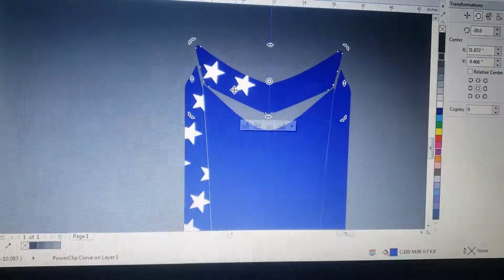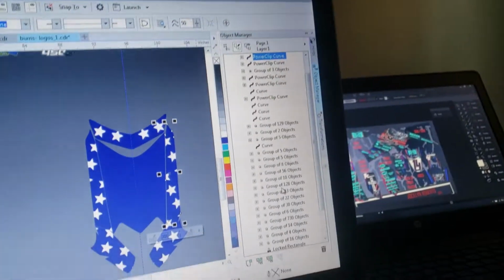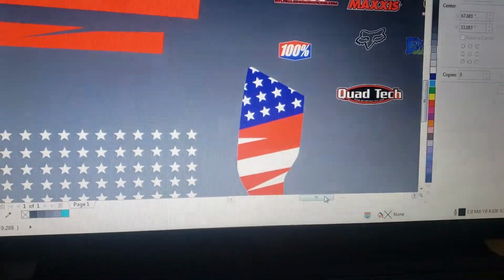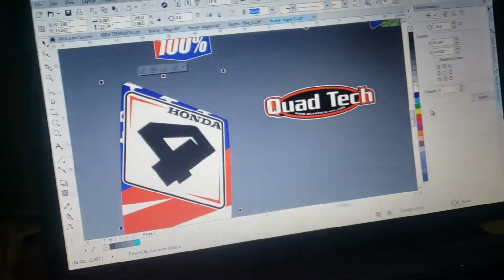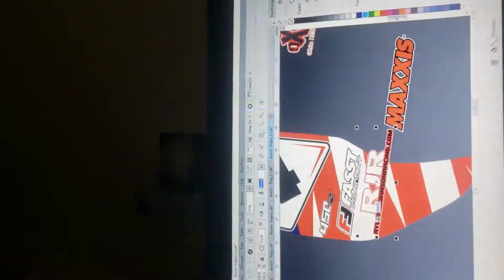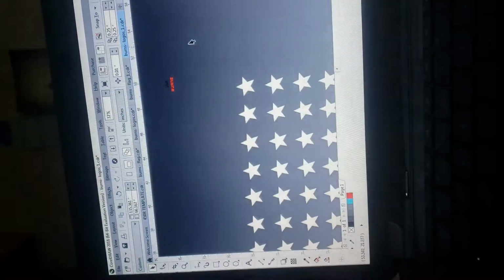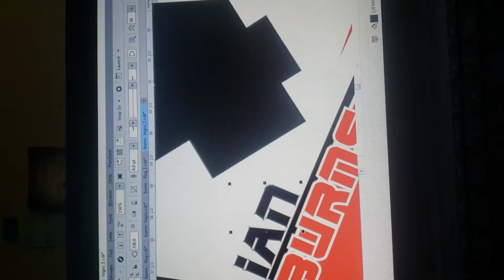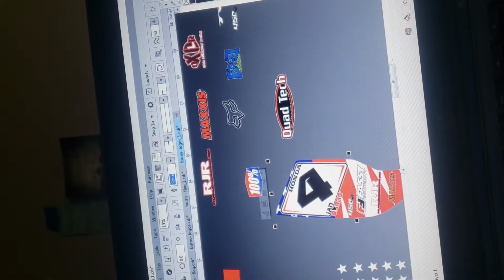Atv and mx graphic design with corel draw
Intro into designing atv graphics in Corel Draw with an all ready made background design - video 2